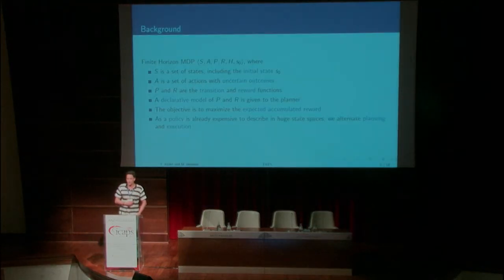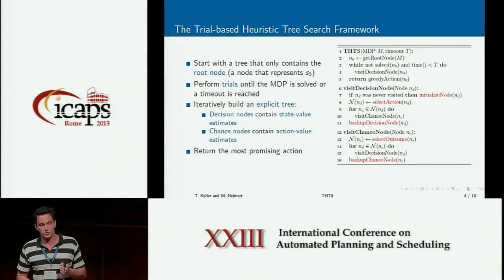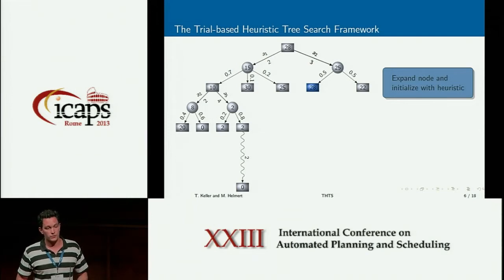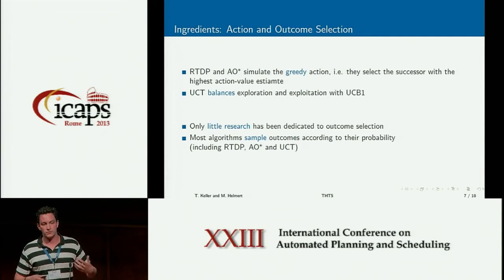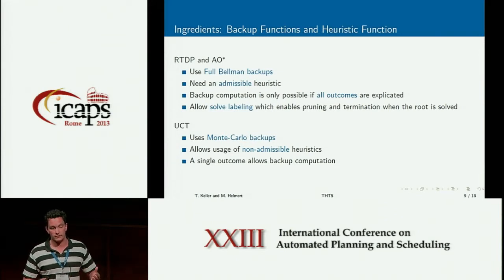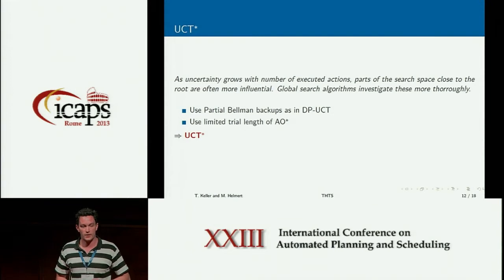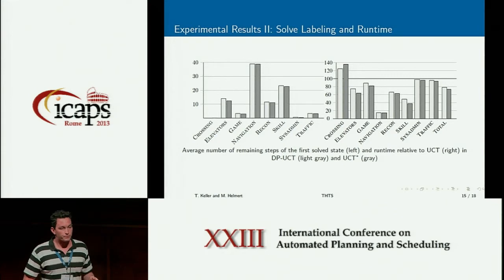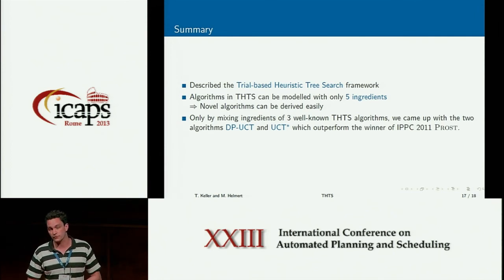ICAPS 2013: Thomas Keller (Best Student Paper) - Trial Based Heuristic Tree Search for Finite Horizo